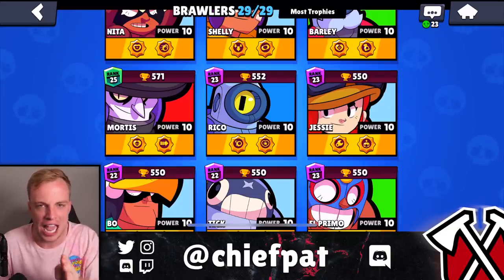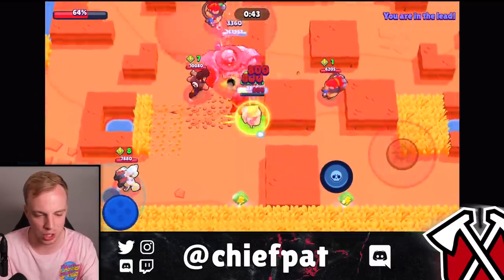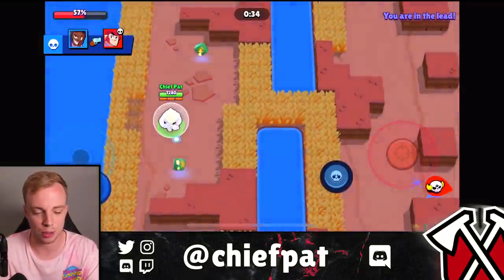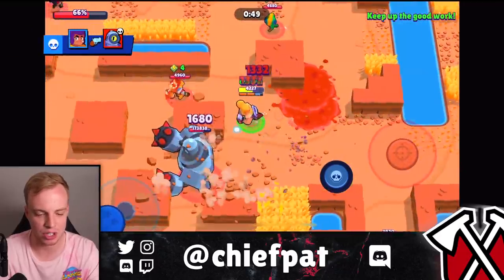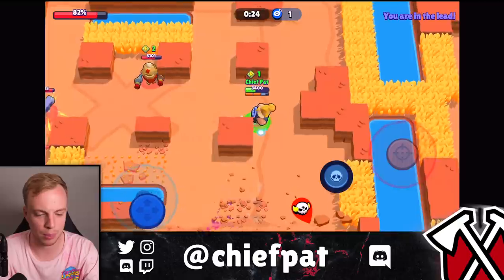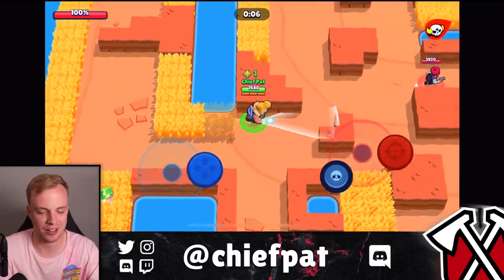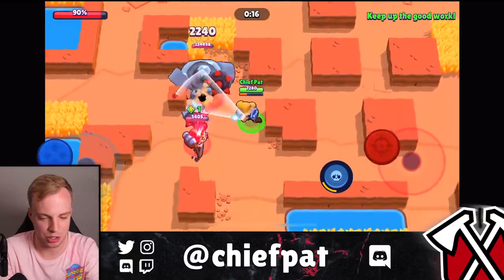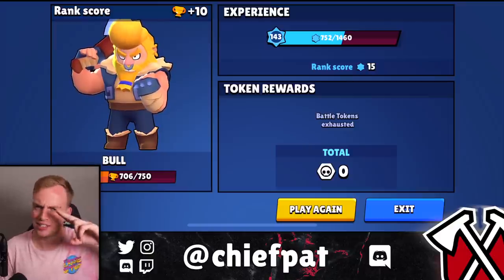DESTROY takedown with this TANKY BRAWLER | Brawl Stars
Takedown is one of the new Brawl Stars game modes, and this tanky brawler is a monster for picking up wins. Check these tips and tricks and let me know what you think!